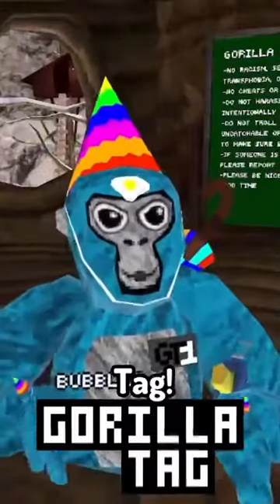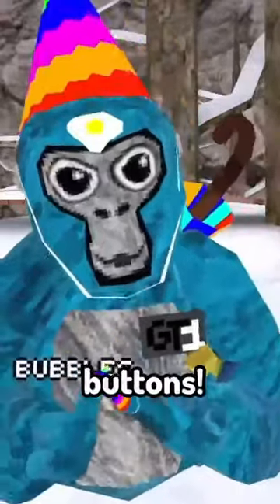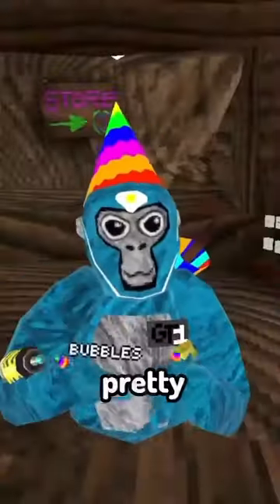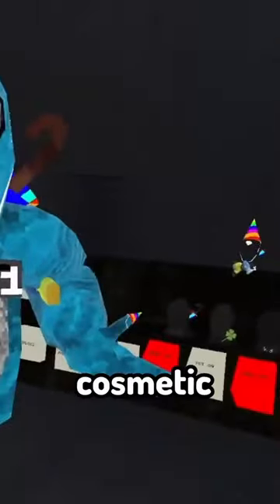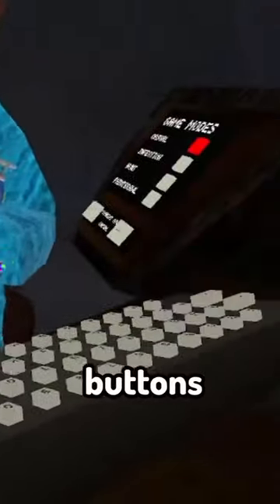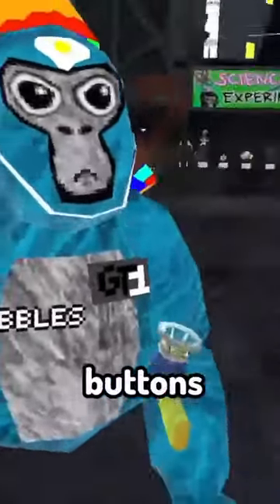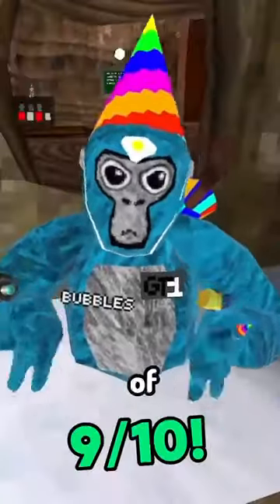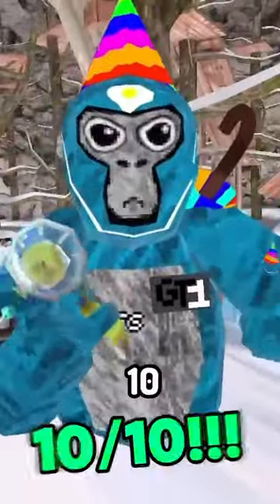Best Buttons In gorilla Tag! 🤨